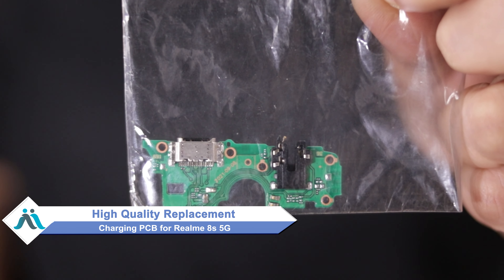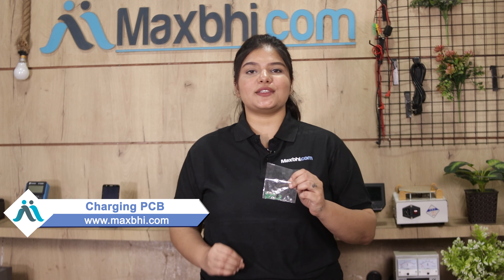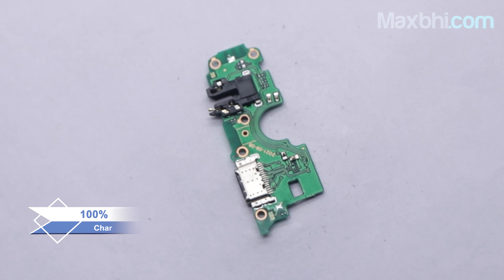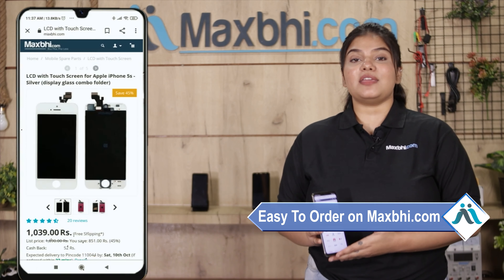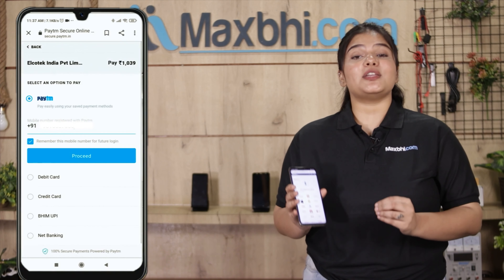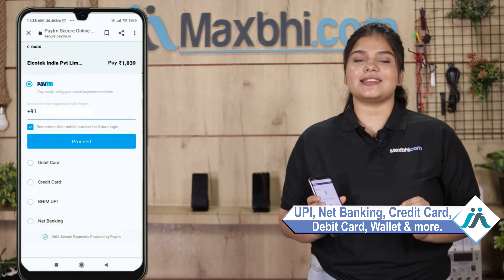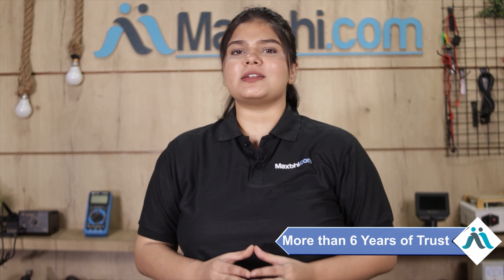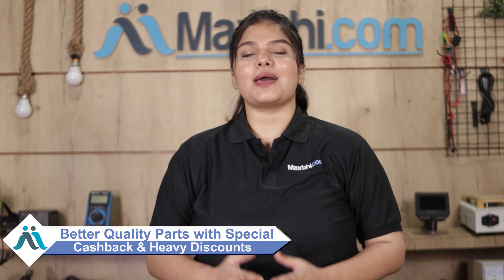Buy Realme 8s 5G Charging PCB, Free Delivery High Quality Best Price Maxbhi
Damaged Charging PCB in your Realme 8s 5G? The replacement Charging PCB for Realme 8s 5G comes with replacement warranty and the shipping is done in secured packing to make sure you get the product in perfect shape.